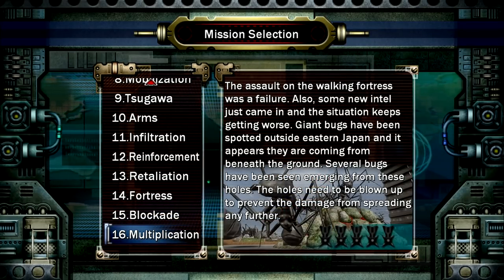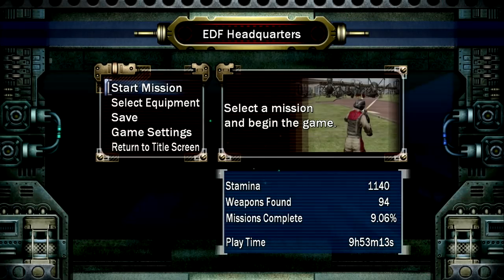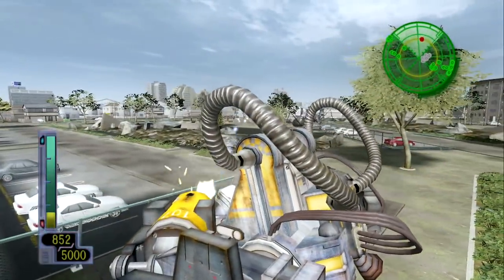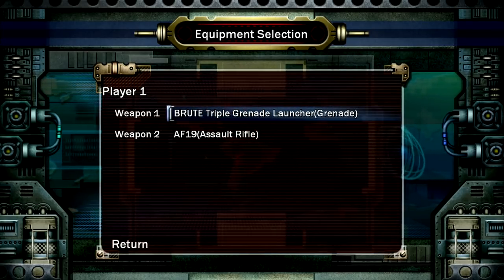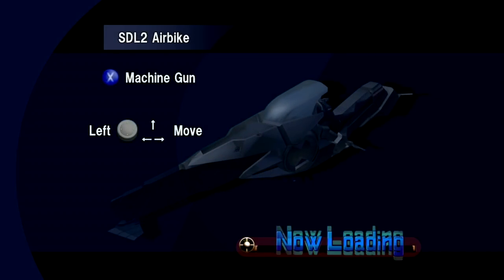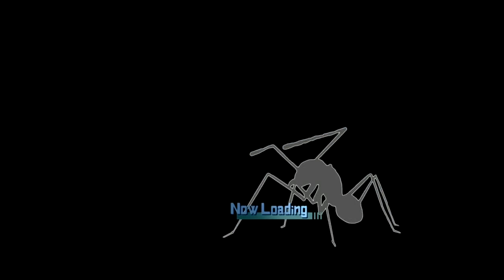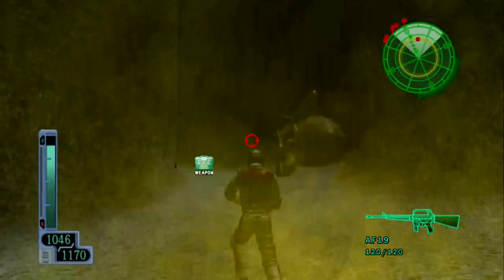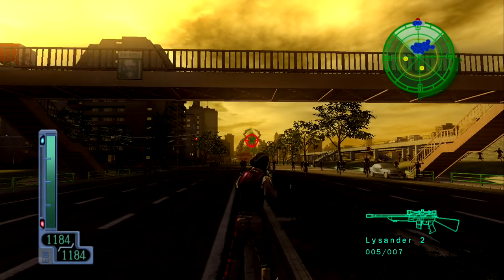EDF 2017 - Let's Play ep.6 don't touch his purple pendent! - Earth Defense Force 2017